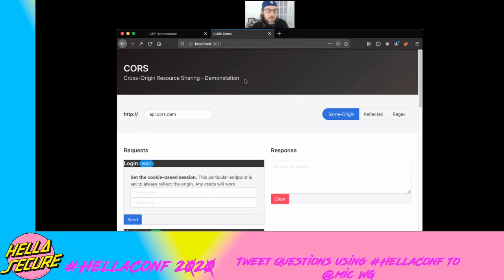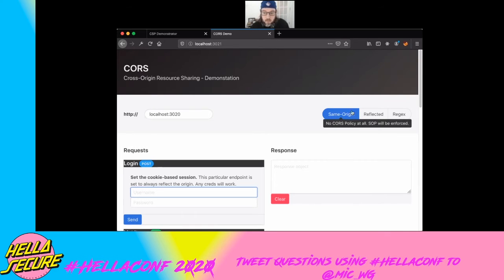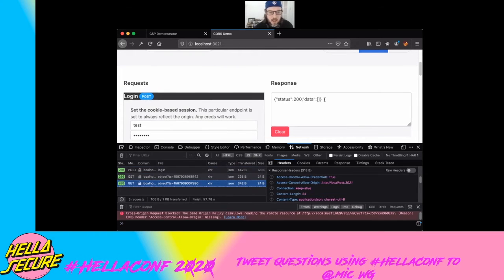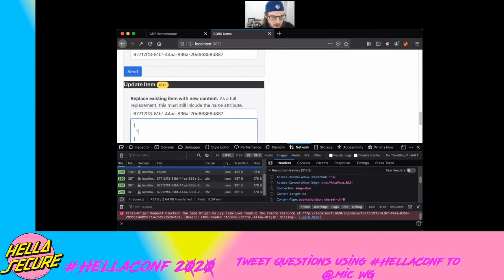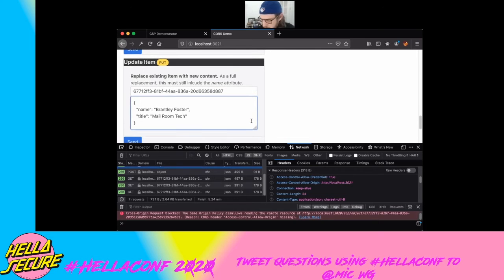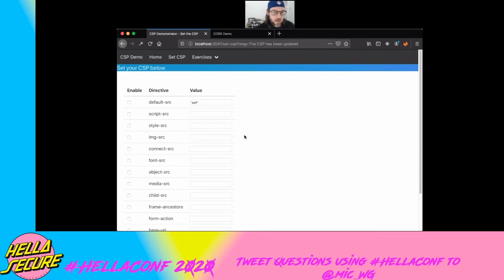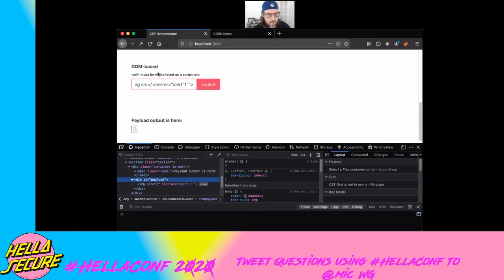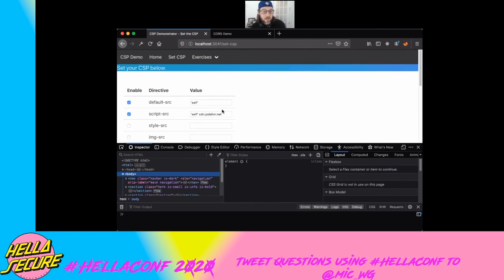HellaConf 2020 - Mic Whitehorn-Gillam: A Demo is Worth 1000 Words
HellaConf 2020 from Hella Secure presents A Demo is Worth 1000 Words by Mic Whitehorn-Gillam.

Whether you're a developer or an appsec engineer, we all get better by teaching and learning from our peers. This can take many forms, from incidental knowledge sharing during day-to-day collaboration to more formal settings such as internal classes or lunch & learn sessions. While teaching appsec concepts to developers, I found that some topics can be difficult to explain even when you understand them clearly and consider them fairly simple. CORS and CSPs in particular, stand out. We'll take a look at why they're so difficult to explain with words or static slides. Then I will show the free, open-source demo tool that I created make it easier to *show* and tell about these concepts.

Copyright Hella Secure & Hella Media 2020